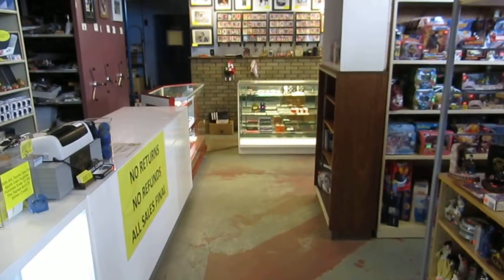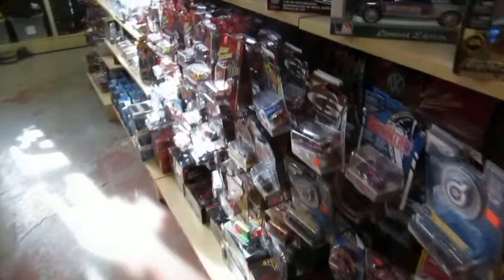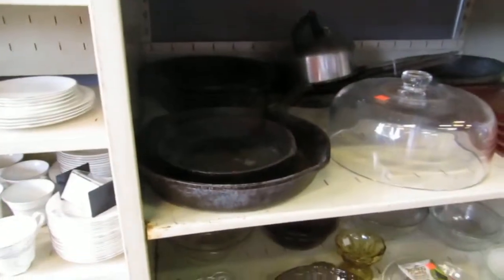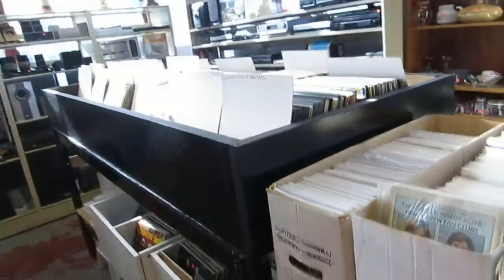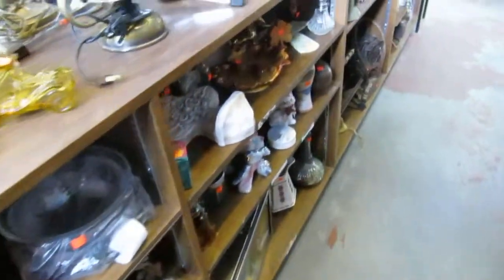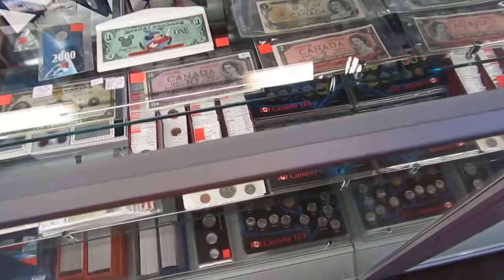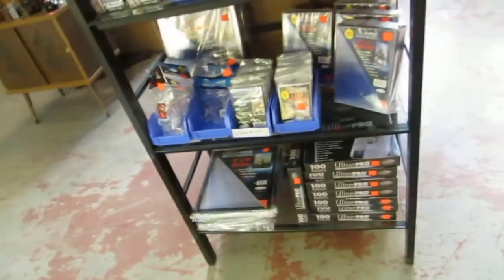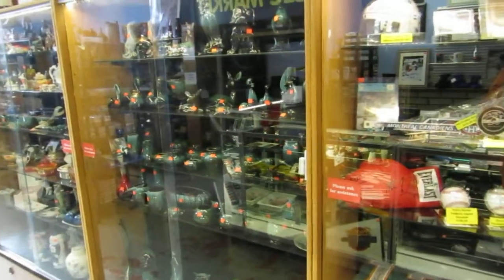Crap 2 Cash Store Video